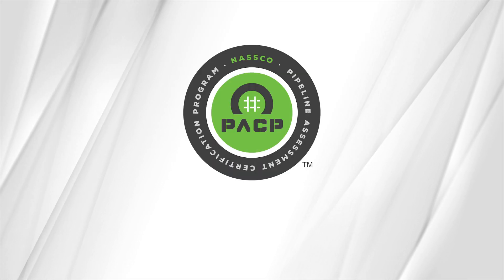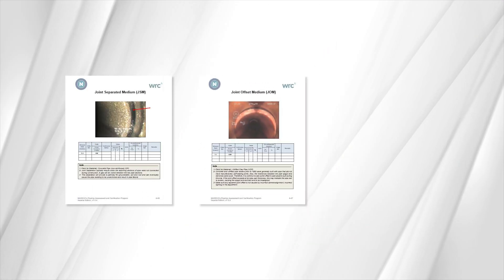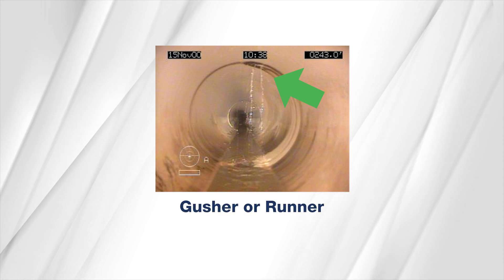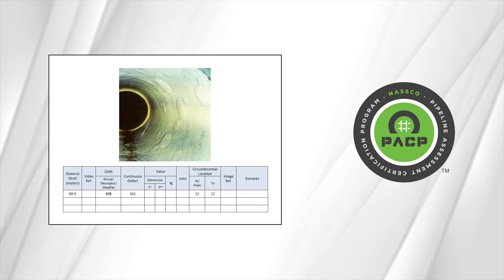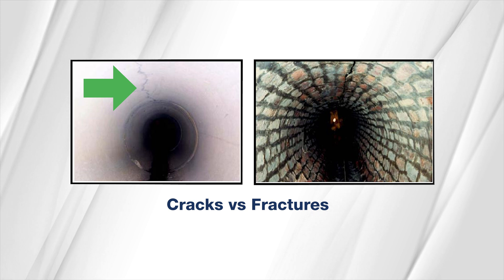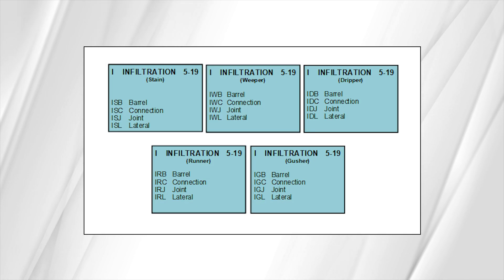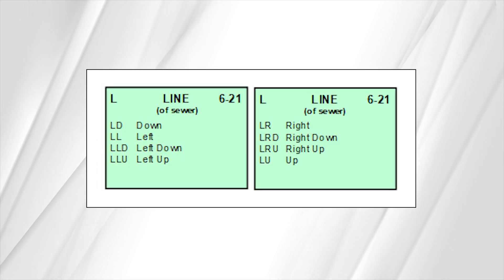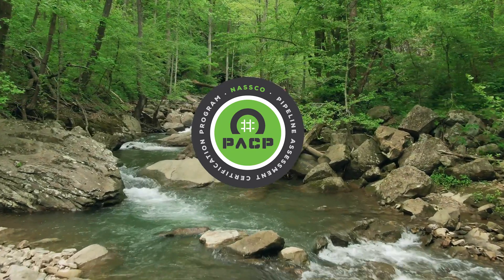NASSCO's PACP™ Overview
This short video contains a high-level look at NASSCO’s PACP and includes reasons for and general approaches to closed circuit television inspection, why coding standardization is important, features and benefits of PACP, review of the coding families, coding examples and how system owners use datasets derived from PACP inspections.